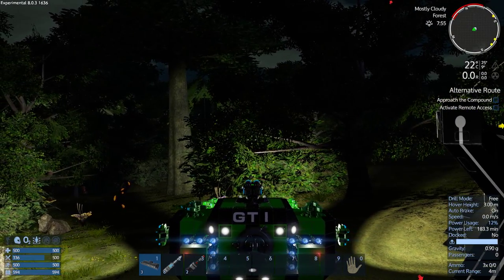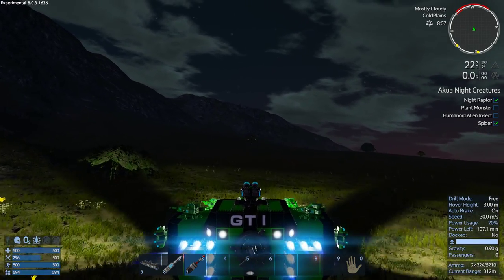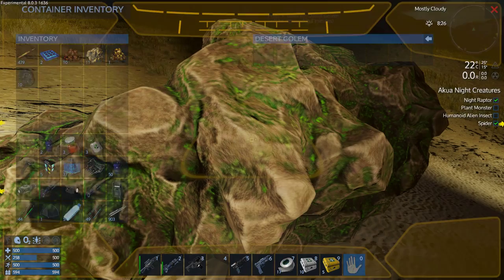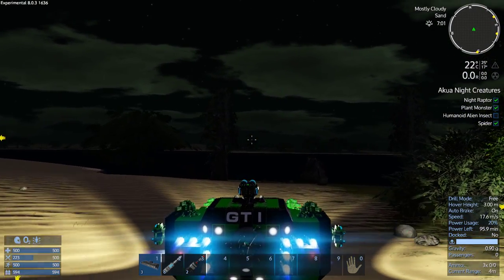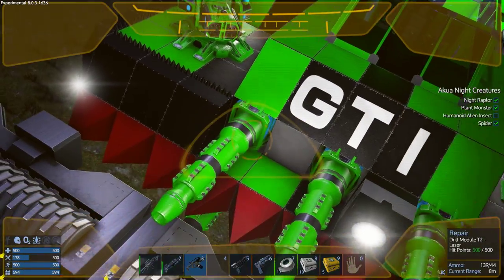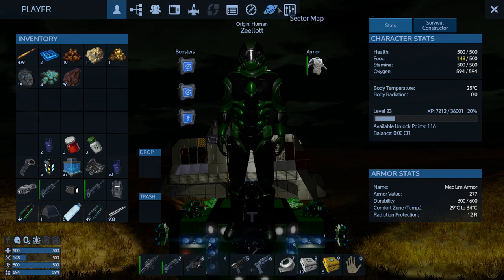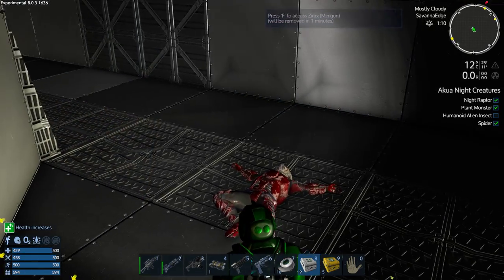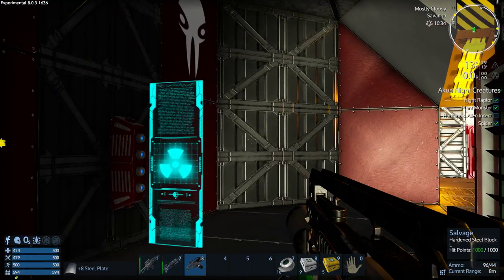Empyrion - Galactic Survival - Alpha 8 exp build 1636 S1 E23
Armory VS HV